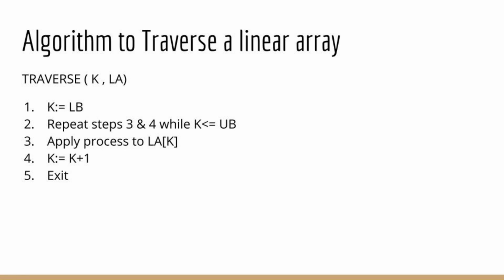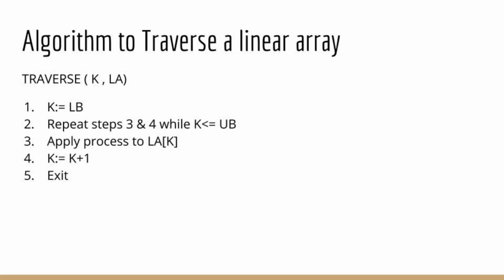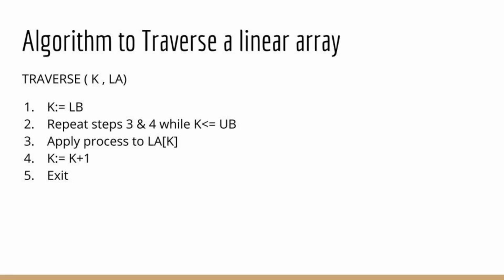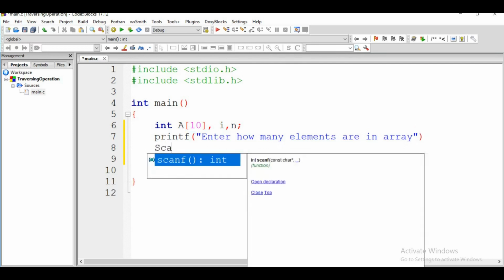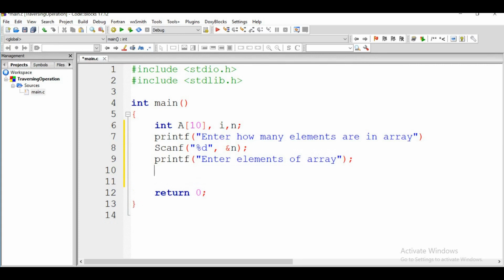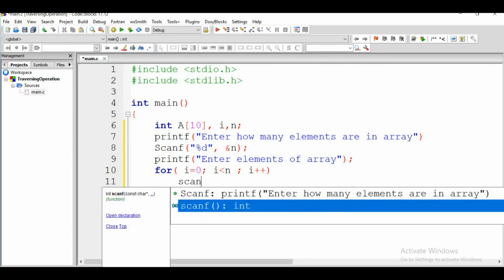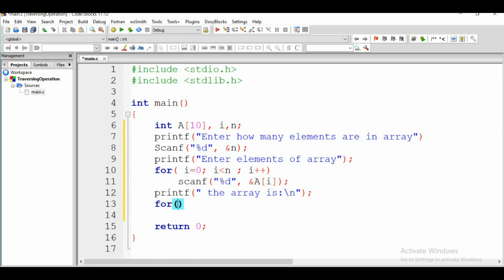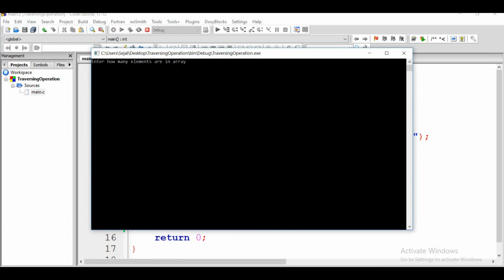Traversing operation on Array | traversing in data structures | tutorial | free online course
This Day-4 video tutorial of the array data structure will help you to understand the traversing operation on the array.